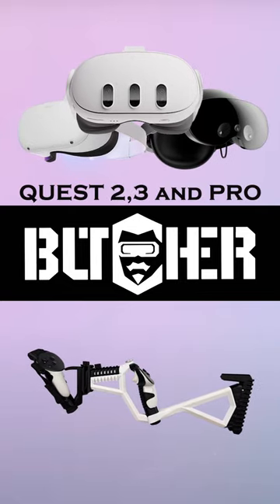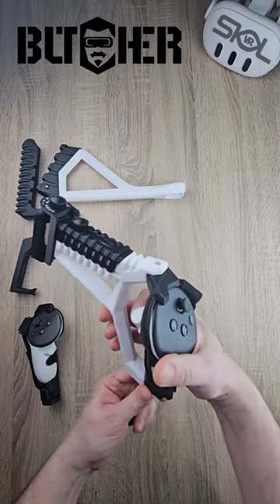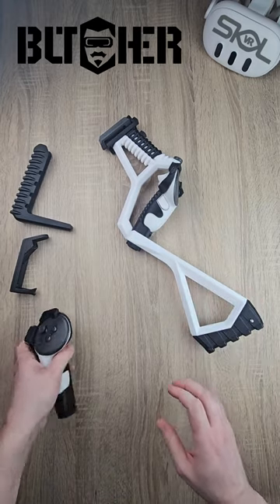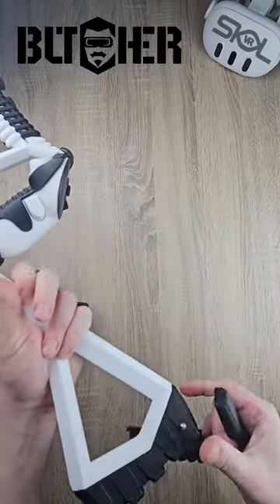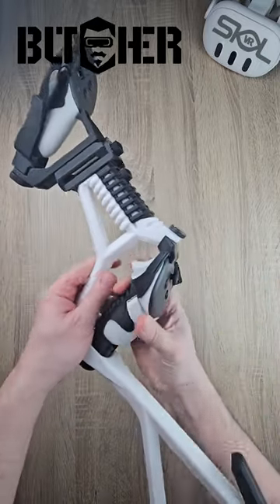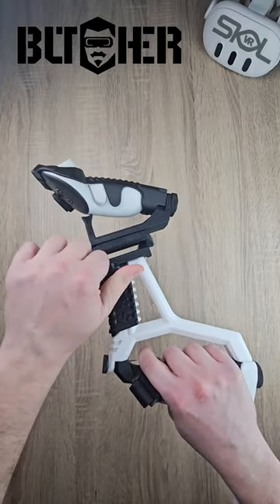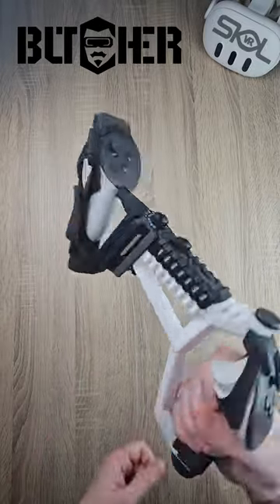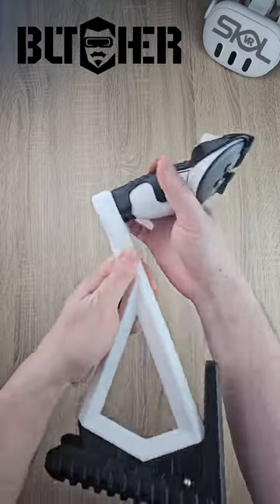New Butcher Stock. Assembly guide for Q3,Q2 and PRO.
SKOLVR.COM